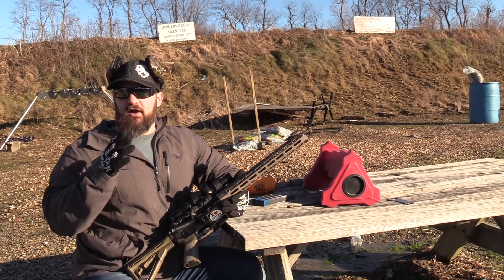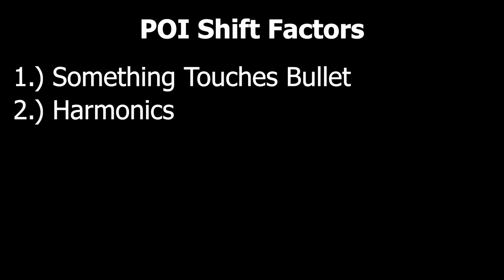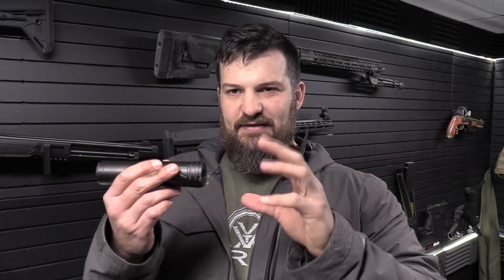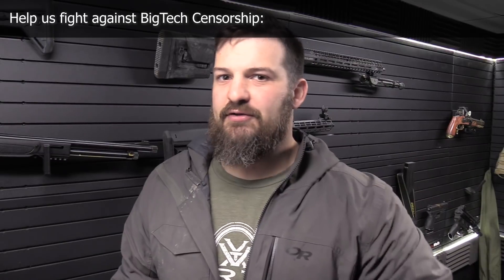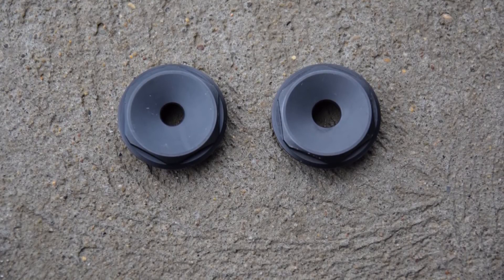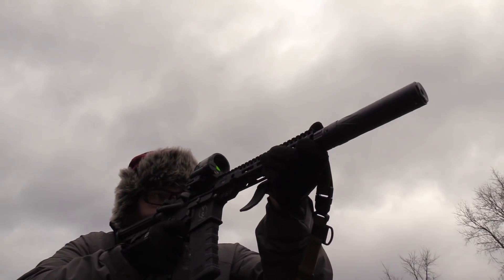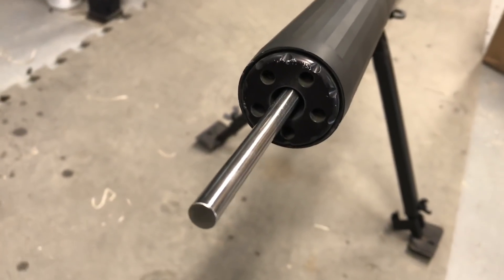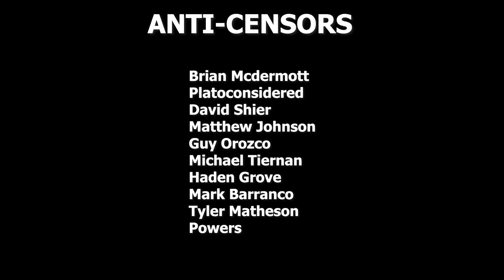Science of Changes in Accuracy and Point of Impact Shift